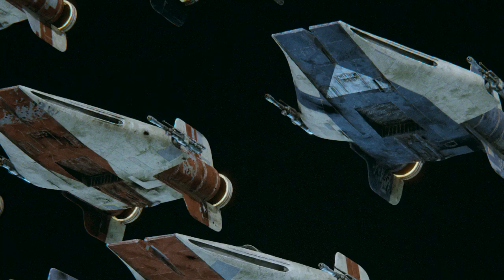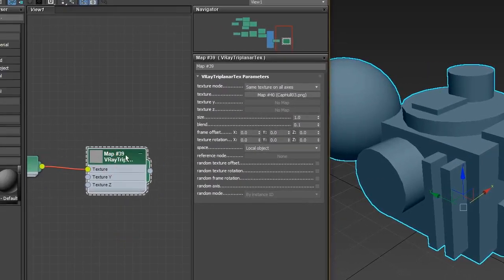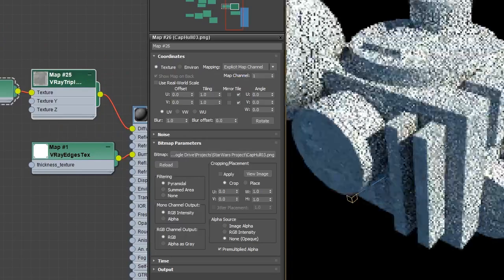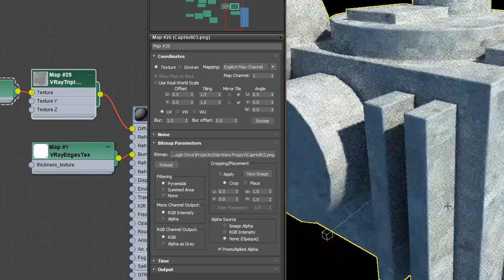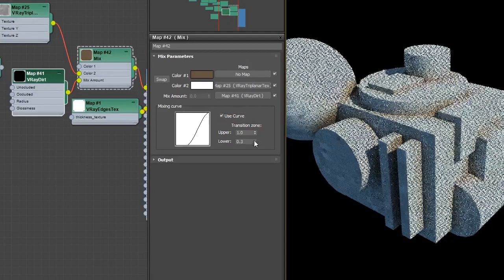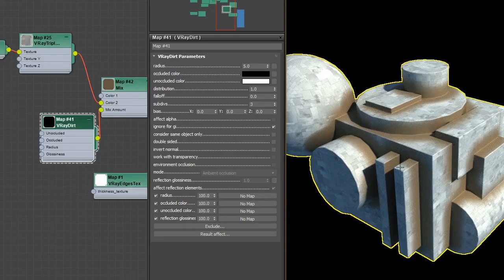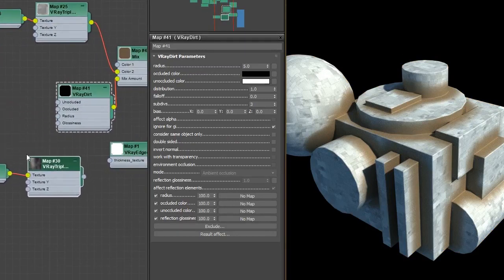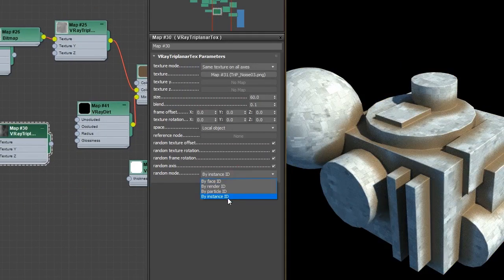UV-Free Texturing Tricks! (Lazy Tutorial for Lazy People by even Lazier People)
Very Lazy about UVs this time.